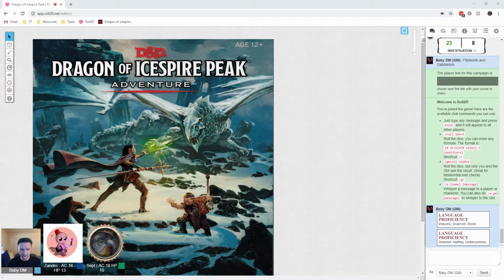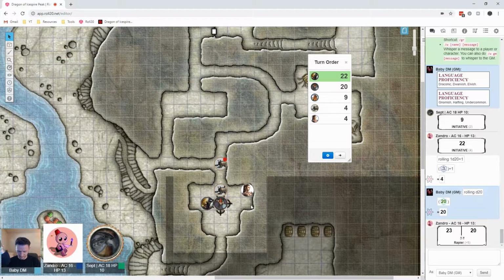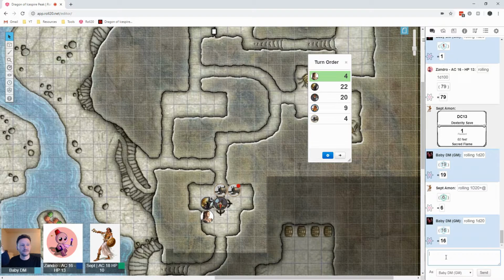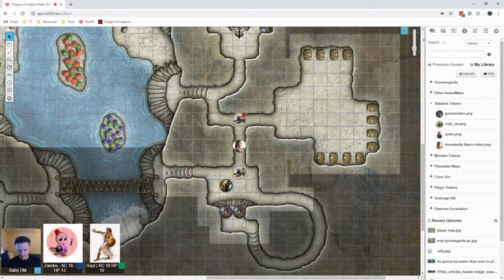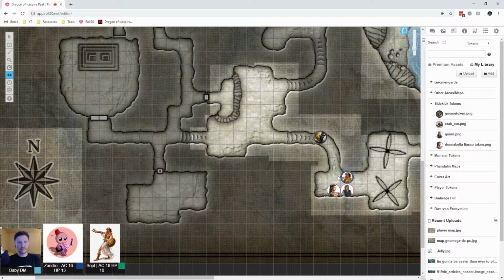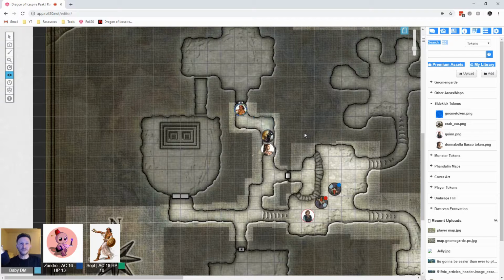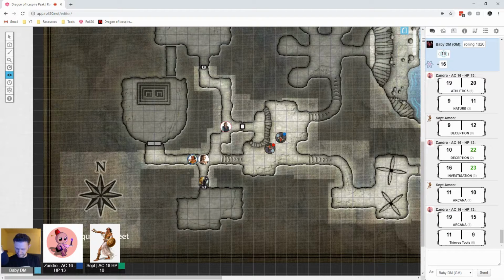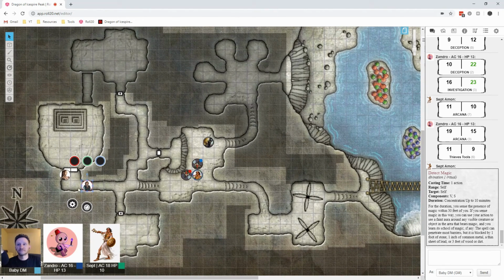Dragon of Icespire Peak - Session 3 [Part 1]